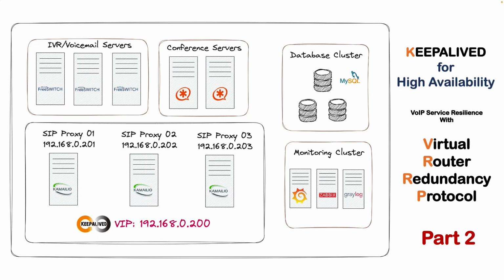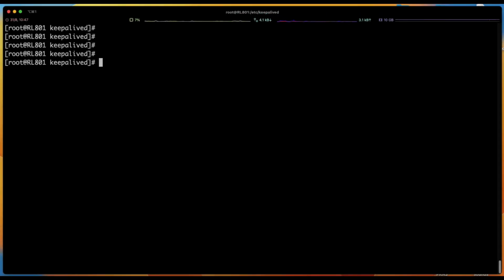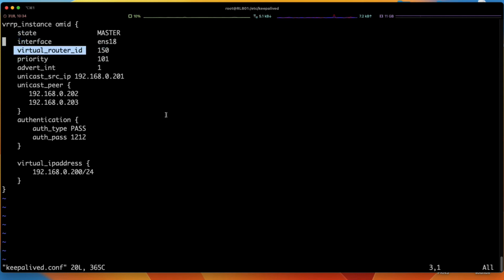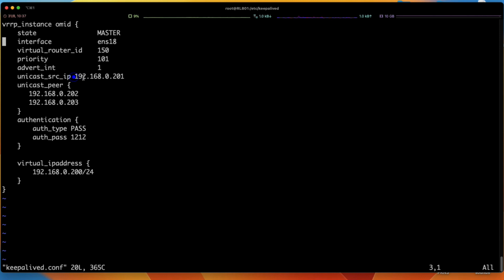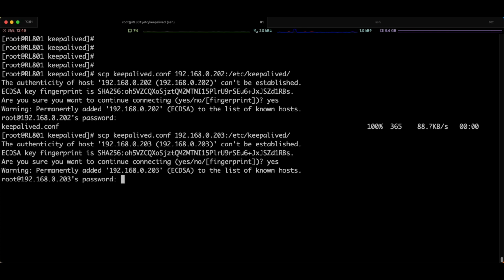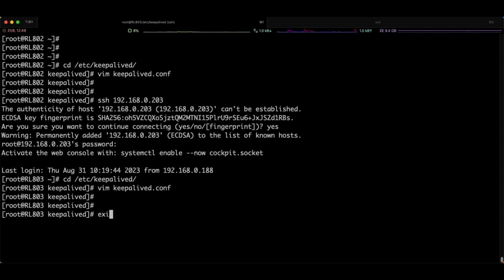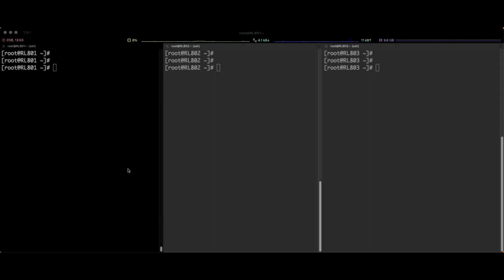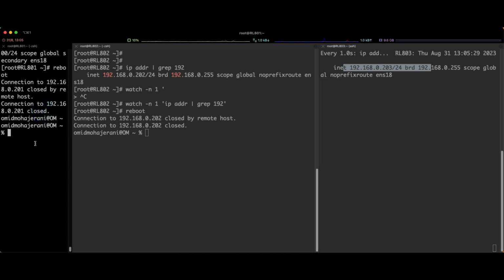KeepAlived - Part 2 [VoIP Service Resilience With Virtual Router Redundancy Protocol ]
In the First Part we talked about Keepalived and VRRP – I have explained what is VRRP and how we can use Keepalived to make our service highly available.
In part 2 I'll show you how to install and configure keepalived.
0:00 KeepAlived Introduction
0:26 KeepAlived Installation
1:23 Backup default configuration
2:00 KeepAlived configuration
"Corrections:" 4:30 Based on the VRRP RFC the priority gap is better to be a step of 50 but a step of 1 will work as well.
"Corrections:" 5:46 VRRP is using multicast and not a broadcast (Thanks to @witchdoc-xp for highlighting that in my comments.)

You can find the discussed configuration file here :